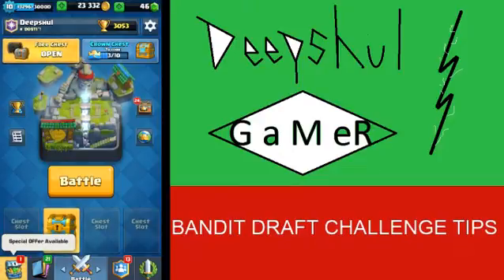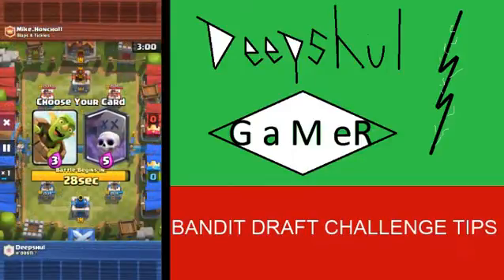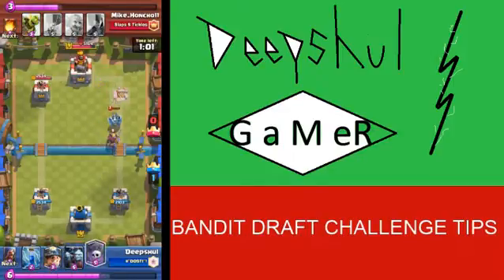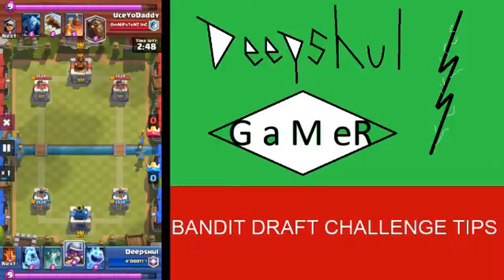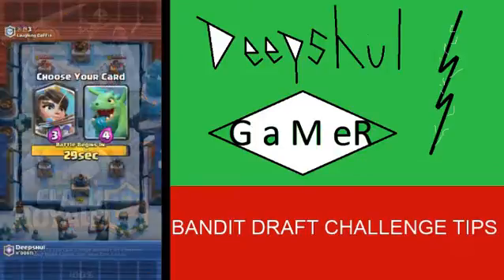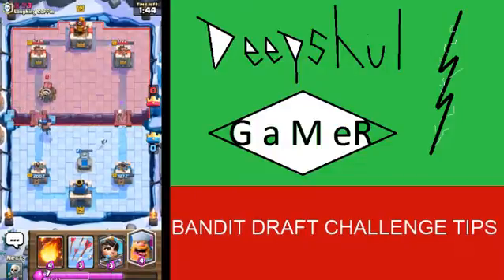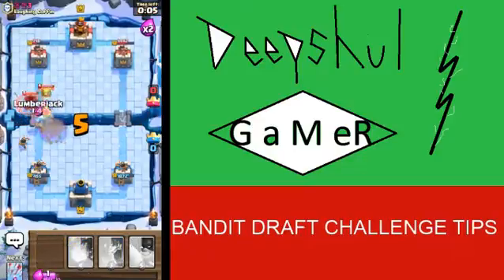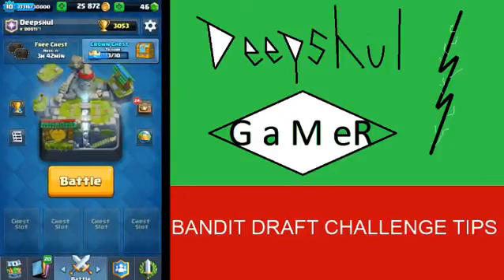Bandit Challenge Tips + Live Match!